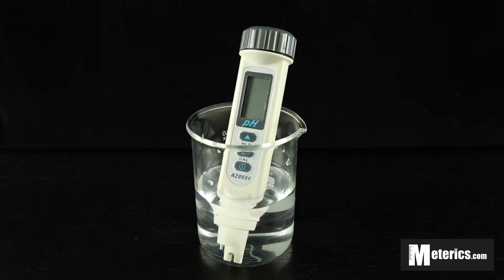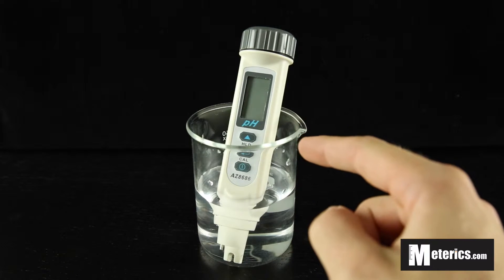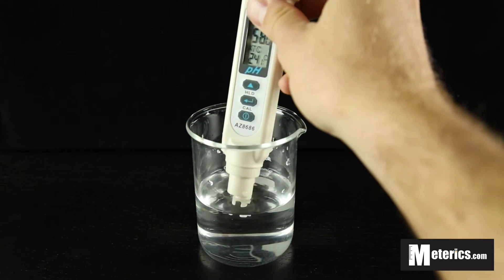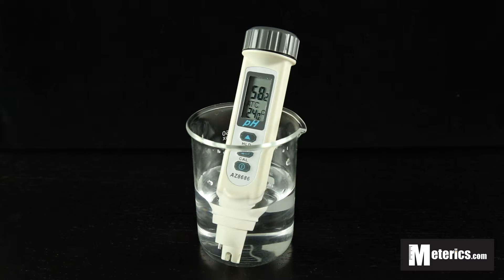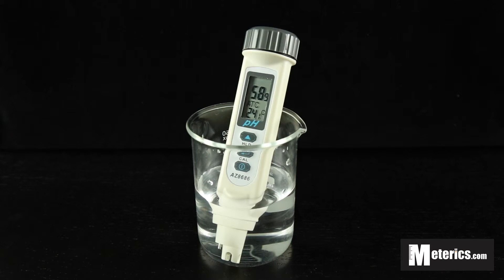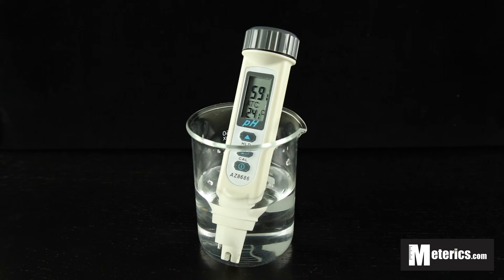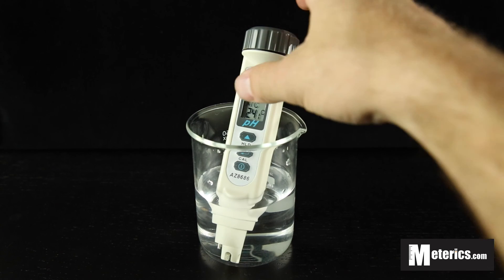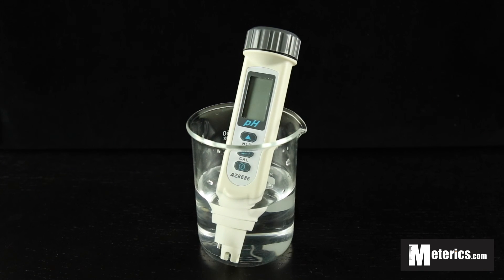AZ AZ8686 Digital pH Meter Review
This is a review of the AZ AZ8686 digital pH meter from Meterics.

Video transcript:
Hey guys, I'm here with Meterics and today we'er looking at the AZ8686 pH meter. This is a pretty easy pH meter to use it has three buttons here: it's got the on/off button on the bottom, the calibrate button in the middle and on the top we've got the hold button. So to get started, all you have to do is turn this meter on with the on/off button. Then submerge the probe in the water or solution you're going to be testing. You can wait a moment for it to stabilize and get a steady reading. So as you can see right now we've got a reading of 5.8 pH and then on the bottom there is automatic temperature compensation (ATC) showing a reading of 24.1 degrees Celsius. So what that does is basically it compensates for water temperature so it make sure you get an accurate reading regardless of the temperature of the water. So once your reading has leveled out, we're at 5.8 or 5.9 actually. You hit the hold button and what that does is it allows you to record the reading without it jumping around. Once you're done taking your measurements, you simply turn the meter off using the same on/off switch and you're ready to go!